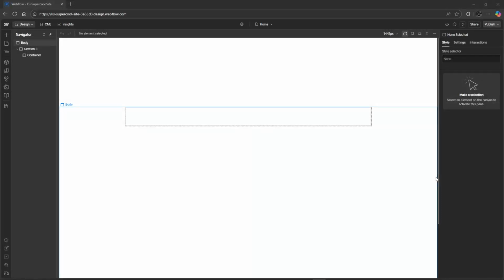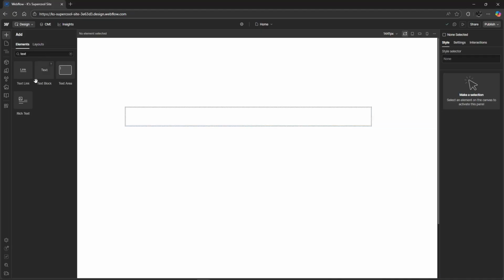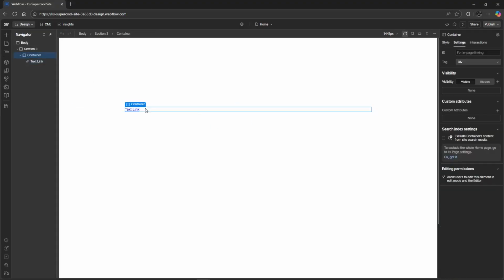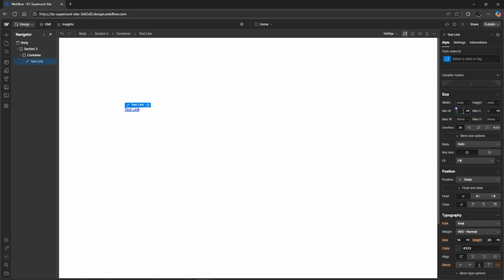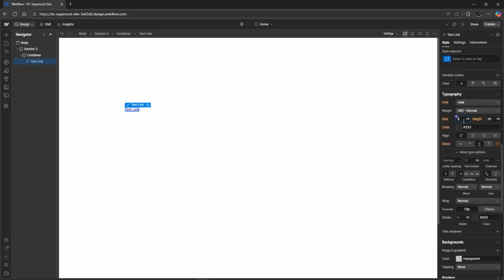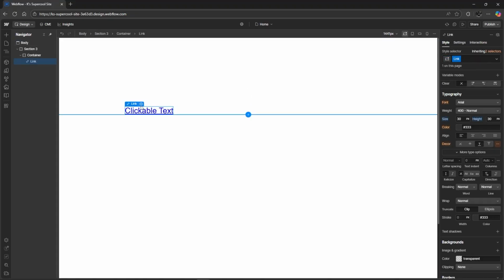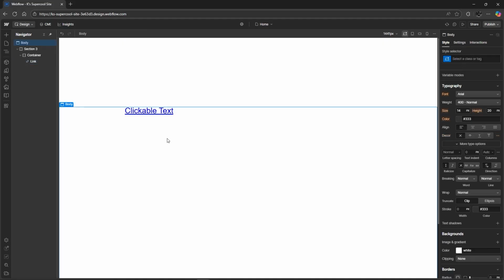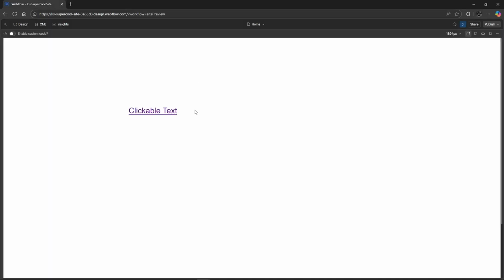How to Make Clickable Text in Webflow [QUICK GUIDE]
Let's take a look at how to make clickable text in Webflow.